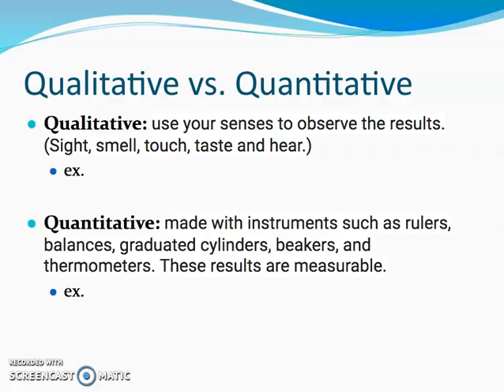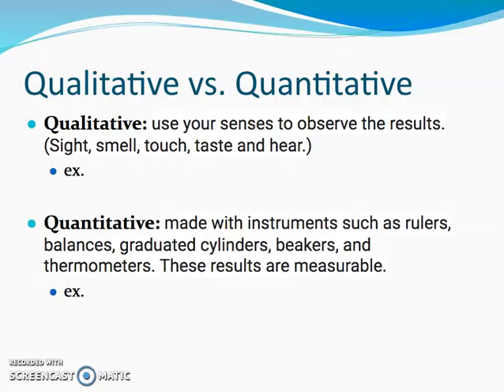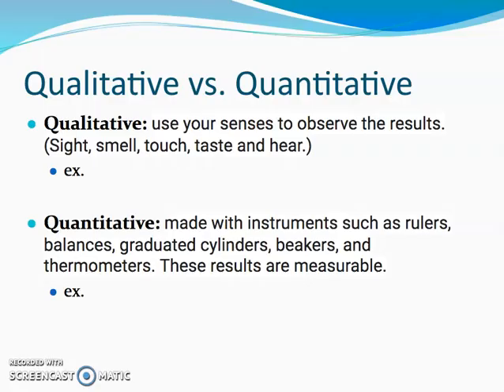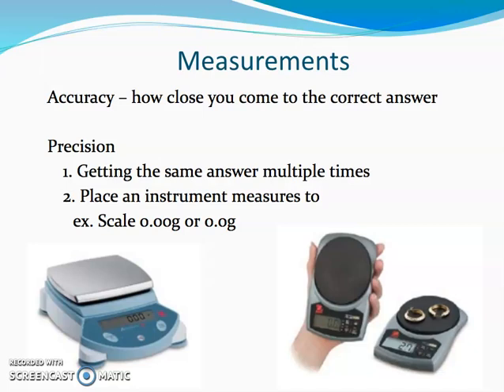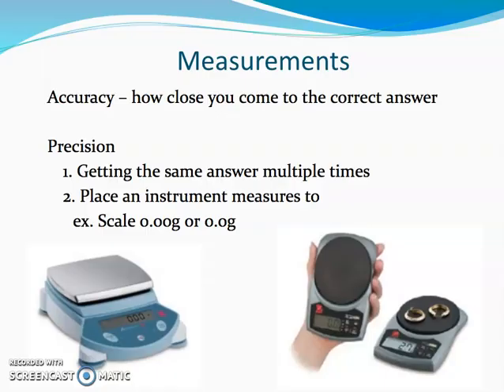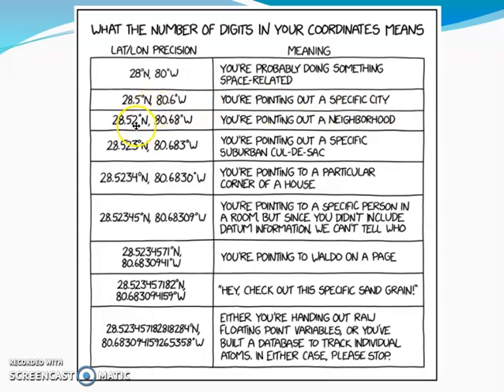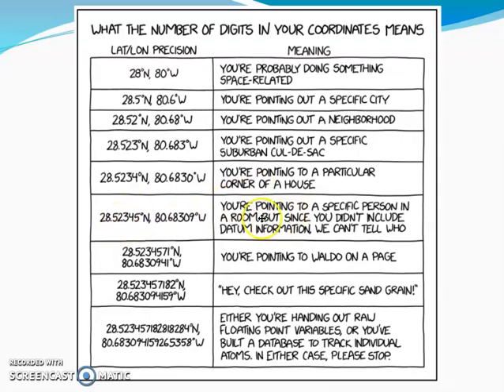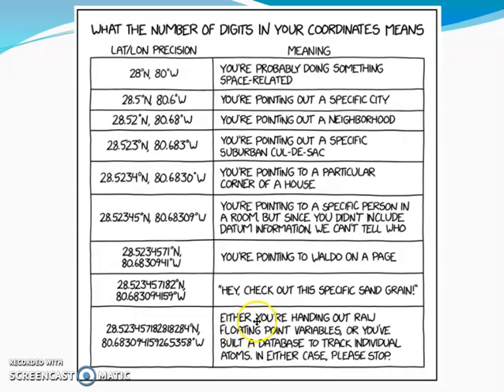Qualitative vs. Quantitative & Metrics System